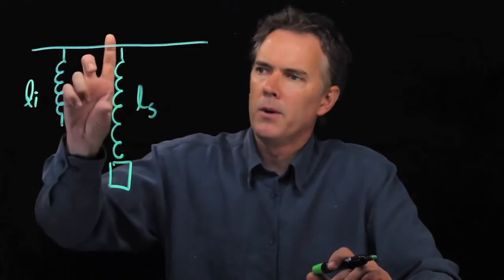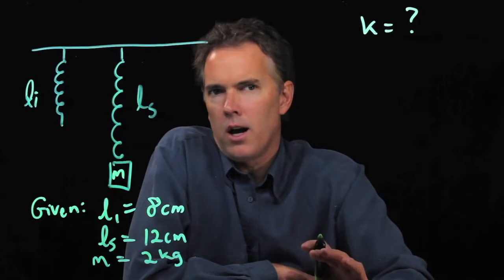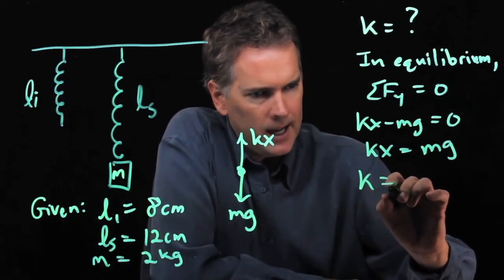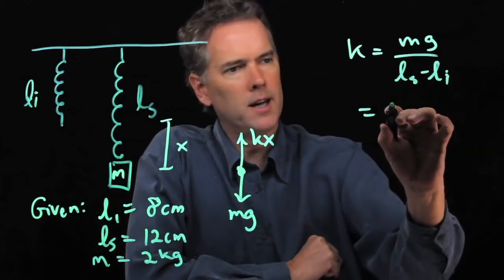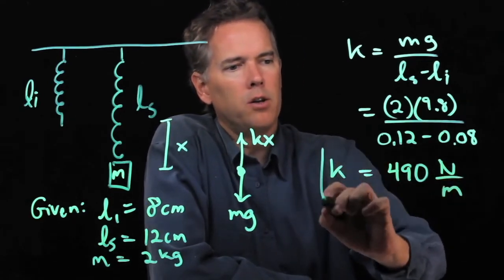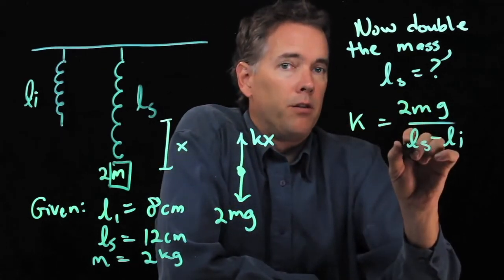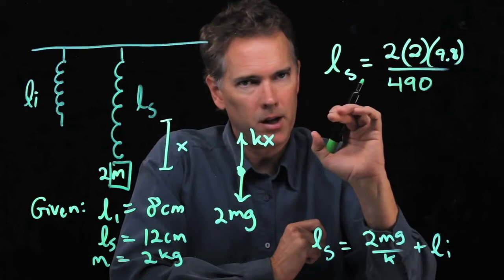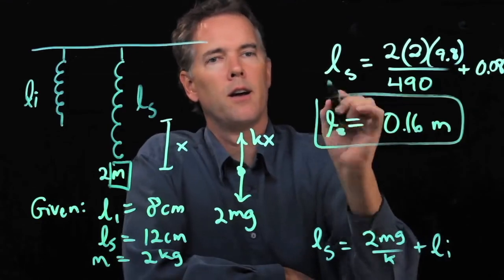Double the Mass and Stretch the Spring | Physics with Professor Matt Anderson | M11-14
If we double the mass and stretch the spring, can we determine the spring constant?  I would be surprised if we can't.  Otherwise, why post this?